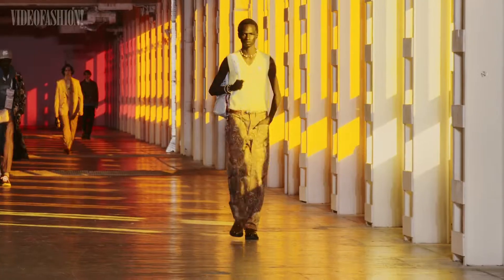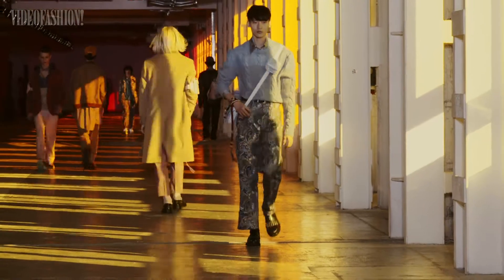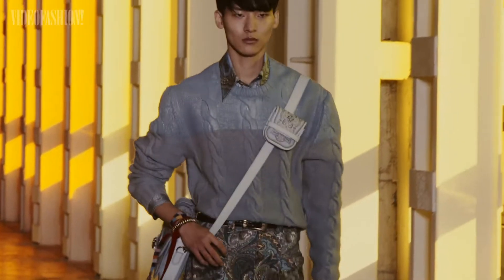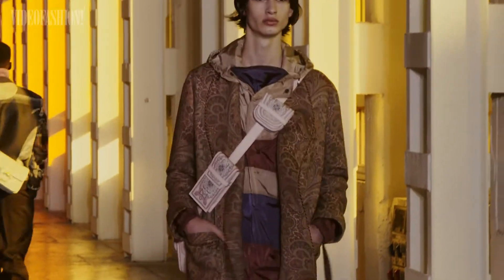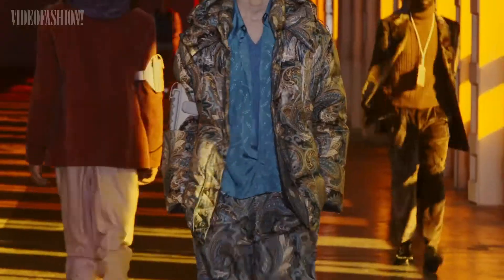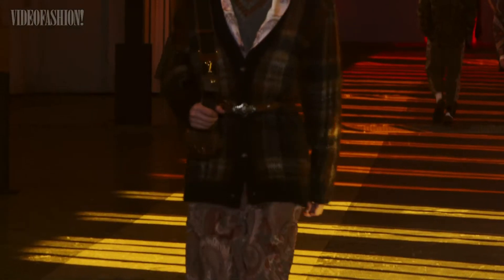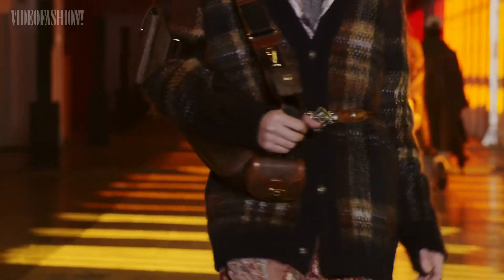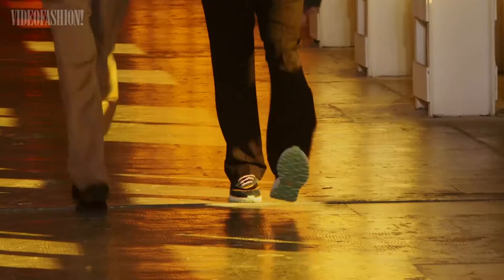ETRO MEN | Fall 2021 | Milan Fashion Week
See the highlights from Etro's Fall 2021 menswear runway at Milan Fashion Week, with commentary.

Videofashion is the #1 source for fashion video - since 1976! Our mission is to share our love for fashion with the world.